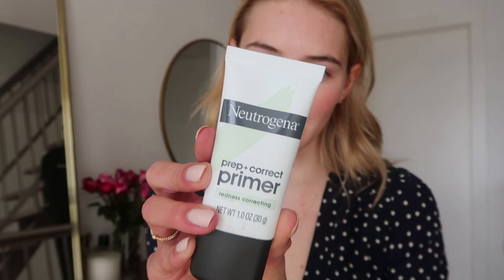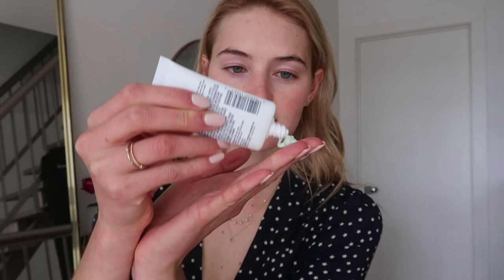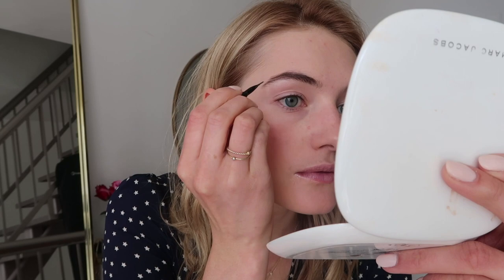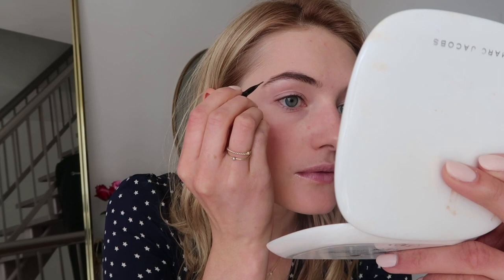Chatty Drugstore Makeup Routine | My Natural Look, Quick & Simple Model Tutorial | Sanne Vloet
Chatty Makeup Look Using Only Drugstore Products | A Natural Makeup Routine Perfect For Summer, Super Quick & Simple When On, Model Makeup Tutorials | Sanne Vloet

Hey Guys,

It's time for a drugstore make up tutorial! But first, I need to thank all of you. I'm opening a restaurant in New York City with a Michelin Star Chef! It's only happening because we started this journey together on youtube a year ago. Through this channel I've gained the confidence to put myself out there in new ways, the motivation to push myself and learn, and a safe place to open up and connect with all of you. So thank you, thank you, thank you!

So anyway back to this video, I've never shared a drugstore makeup routine and I thought as we prepped for summer it would be a good time to find a lineup from the drug store to share with you guys! I've seen so many creators make drugstore routines and I've read a few comments here and there asking for one. Shout out to everyone who recommended I make one! For this look I focused on natural colors and it was fun to discover new brands of makeup that I had never tried before. Believe it or not I didn't use makeup much before Youtube and I've loved learning how to transform my look while making videos with you! Did I miss any of your drugstore favorites? Let me know.

This community is at the center of everything that I am doing. I'm inspired by you and when I meet you in real life and you share your stories it motivates me to learn more about health and wellness so that we can all continue our Wellness Journey's together! I hope this little drug store makeup video is what you guys were looking for and remember you guys all mean the world to me. I love our conversations in the comments and there are so many of you that I look forward to responding to twice a week. I can't wait to see what's in store for us!

The squad is growing so make sure to let me know if you're a part of it!

Sanne

Questions:
1. What does friendship mean to you?
2. Who is your best friend and why?

Products I used:

Neutrogena Prep + Primer
L’ Oreal TrueMatch Foundation
Neutrogena Lip Balm
Covergirl EyeBrow
Maybelline mini eyeshadow palette, Cacao City
Revlon Blush- Candy Kiss
Revlon Highlight Stick- color 210
Maybelline Collosal Mascara
Revlon Lipstick 205 Champagne on Ice